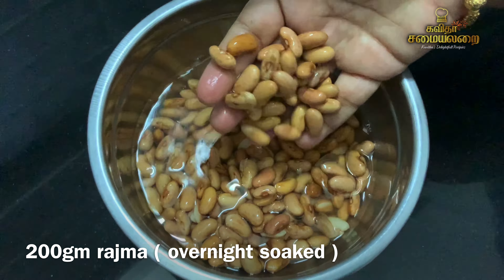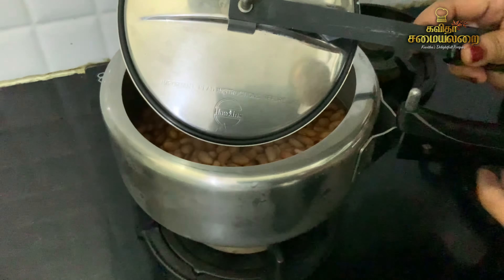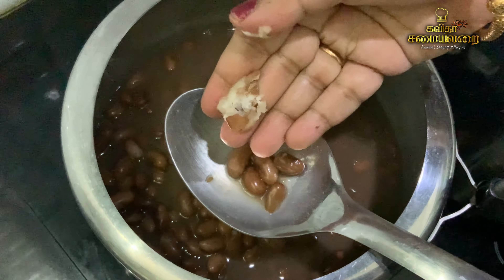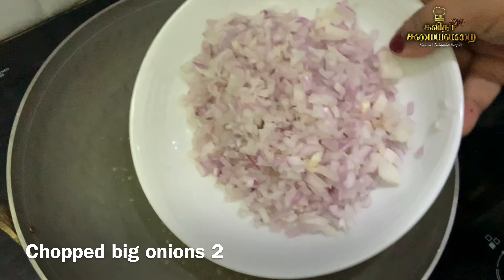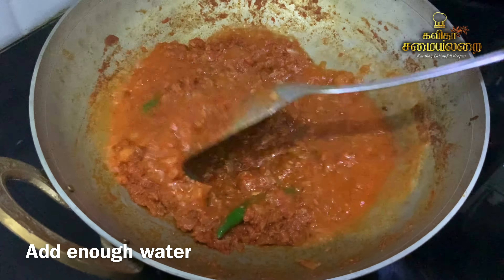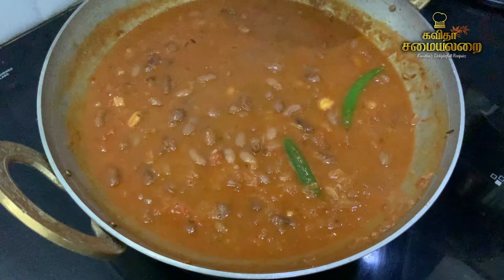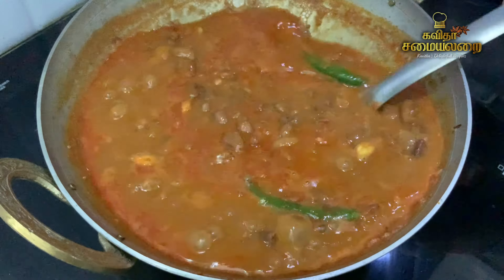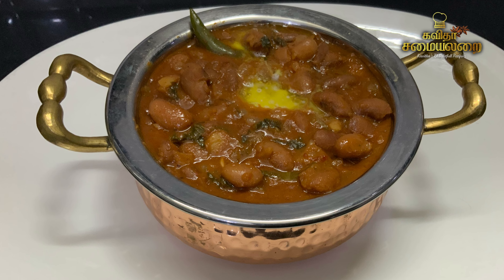ராஜ்மா கறி இப்படி ஹோட்டல் ஸடைலில்/ Rajma gravy recipe in Tamil/side dish for chappathi/Rajma curry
Link for cookwares used in this video :
Brass kadai with tin lining

                        Mixie
Panasonic mixie
Usha mixer grinder with food processor
Cook well Bullet mixer grinder

                        Grinder
Ultra grinder
Ultra fast grinder

                         White Pan
Home centre ceramic coated white wok
Home centre ceramic coated pan small

                          Cooker
Ultra diet cooker 3 litre
Ultra stainless steels cooker Handi model 3 litre
Ultra stainless steel Cooker pressure pan model 3 litre
Hawkins cook. Serve handi -
-stainless steels 3 litre

                            Kadai
Brass kadai
Futura Anodised kadai
Iron kadai
Prestige stainless steels kadai
Hawkins stainless steels kadai small

Prestige stainless steels cookware set